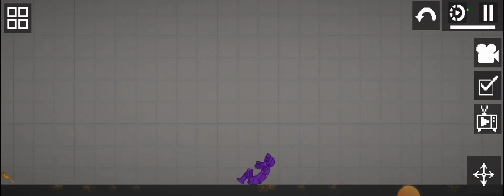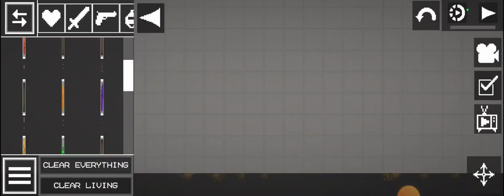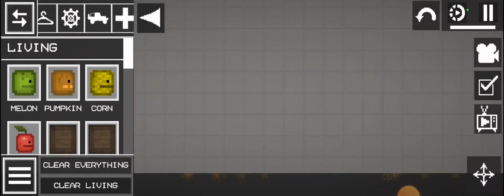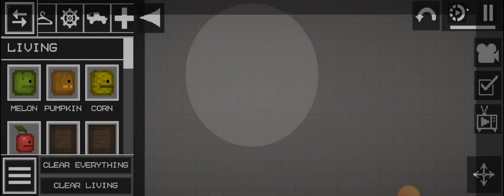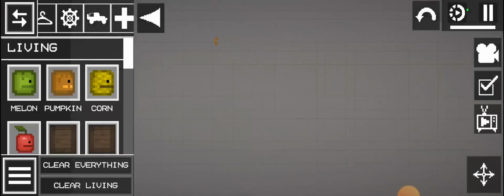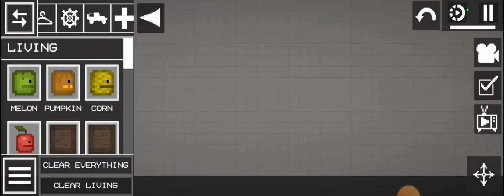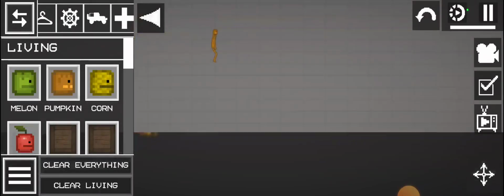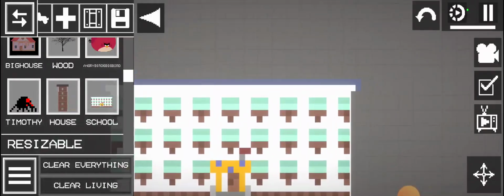10 ways to kill a pumpkin 1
and waffles activities gave 10 ways to kill a melon 1 to 2 and lm going to make 4